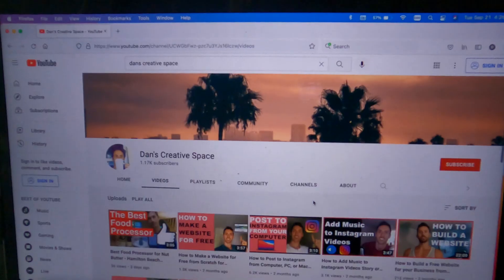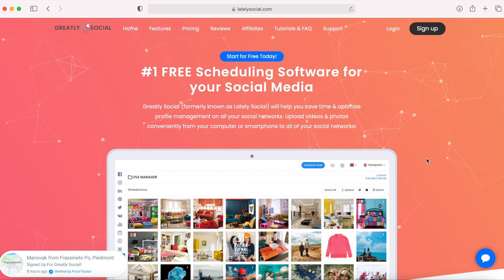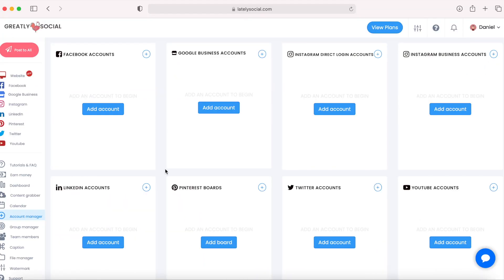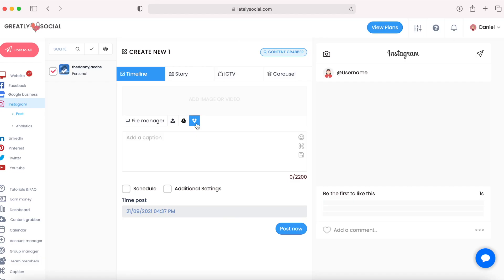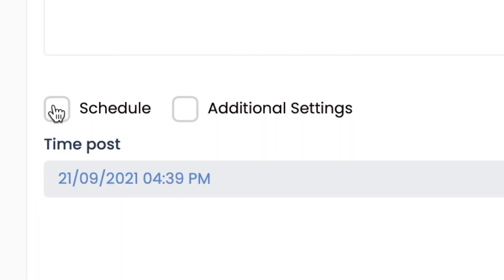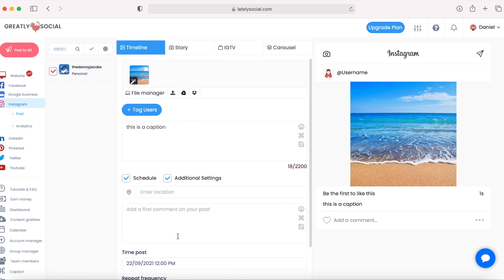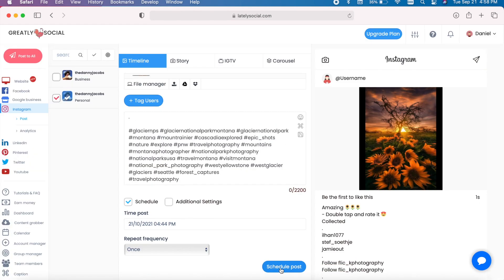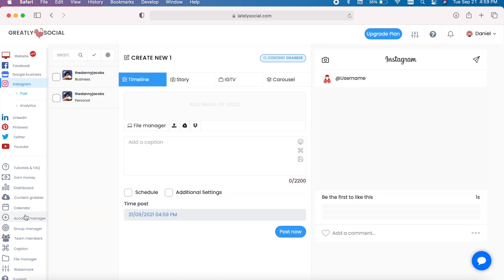How to Schedule Instagram Posts for Free - No Facebook Creator Studio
In this video I walk through step by step how to schedule instagram posts for free without Facebook Creator Studio.  This method provides a guide on a very easy to use free application that you can use to schedule posts to all your social media accounts.  This Instagram scheduler can automate your Instagram posts and it's the best Instagram scheduling tool that I have found.  It's a very easy way to create consistent content without having to worry about posting each day.  Your Instagram posts will be posted automatically without any notification needed to accept!